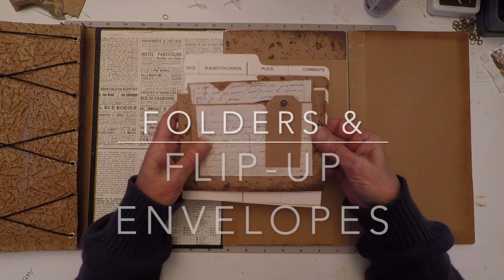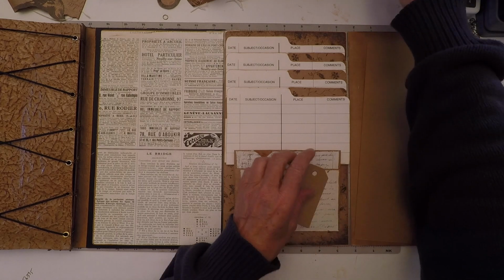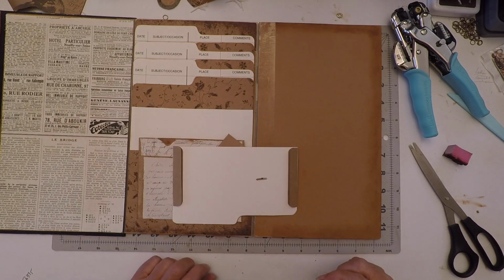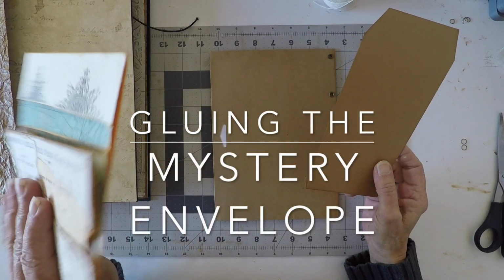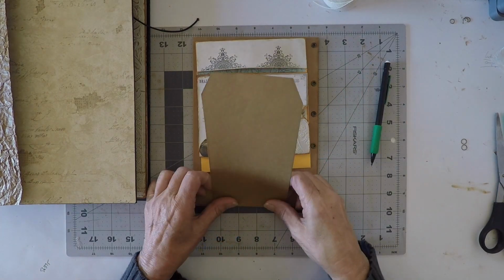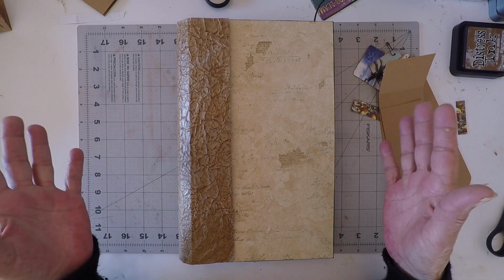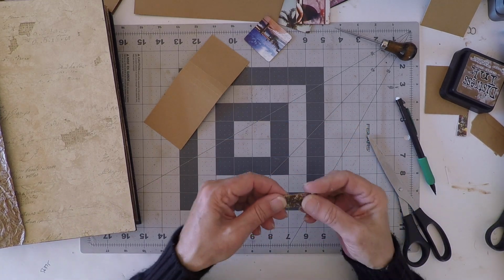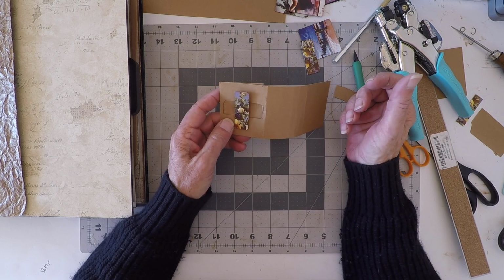General Assembly Part 2 | Deconstructed Lapbook Series Part 11 [Final Assembly]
***This Section is broken up into TWO parts***
Link to Part 1 Below

Have you ever wondered how to make a lapbook?

This is the GENERAL ASSEMBLY of my section-by-section, step-by-step vintage Lapbook Tutorial - This project is EASY to make...every step of the way!

Timestamps:
Folders & Flip up envelopes 1:00
Side Pocket w/Flip-up Bags: 15:57
Gluing the Mystery Envelope: 20:48
Resume of the Assembly: 25:10
The Closure: 28:48

***NO EXPIRATION DATE FOR SUBSCRIBERS!!*** ***IF YOU'RE READING THIS - IT'S AVAILABLE!!***

    • Subject Line: General Assembly
    • Body: Your YouTube username

3) That's it!! I'll send back over the ephemera featured in this video (no copyright, don't worry!)

One lucky subscriber will win the finished lapbook at the end of the series!!!

SUPPLIES FOR THIS TUTORIAL
• Glue
• Cardstock
• Scrapbook Paper
• Scissors
• All completed parts from previous videos
OPTIONAL TOOLS etc.
• Crop-A-Dile (optional)
• Corner Cutter
• Envelope Punch Board